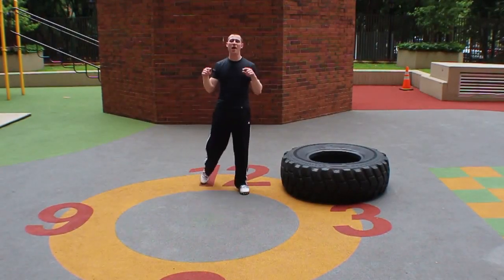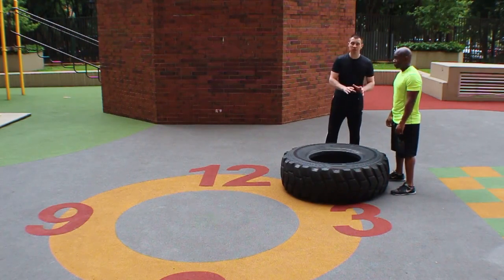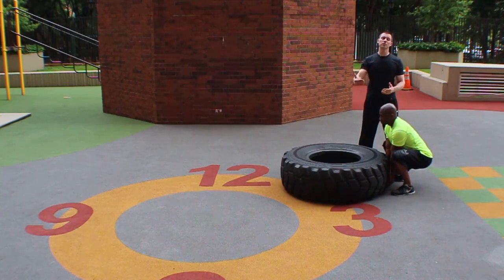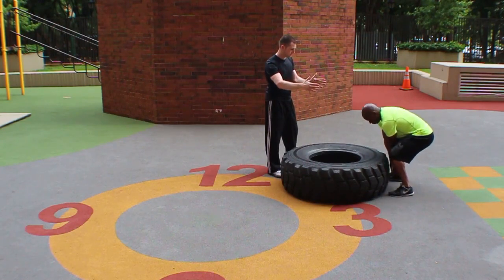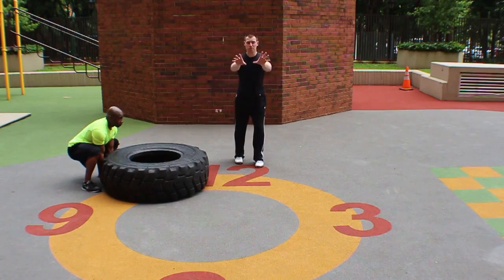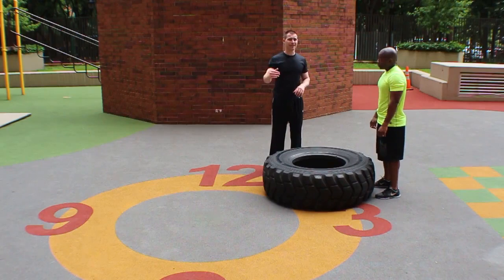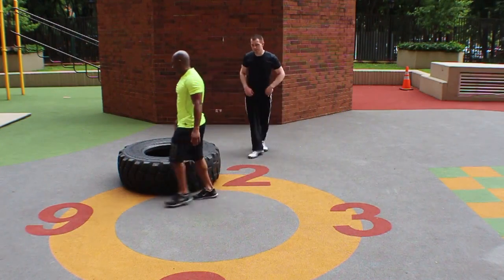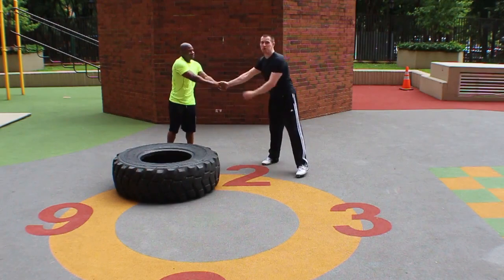Tire Flips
160+ CEC approved courses and 3 certifications for members.

🔵 Brookbush Institute Offers:
• 150+ CEC approved courses
• Courses on desktop or mobile app
• 500+ videos & 500+ articles